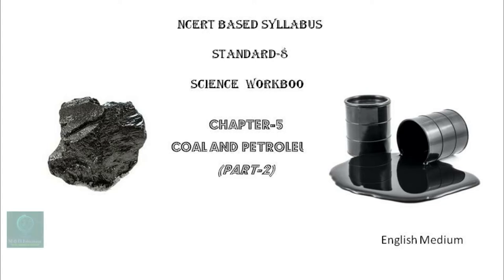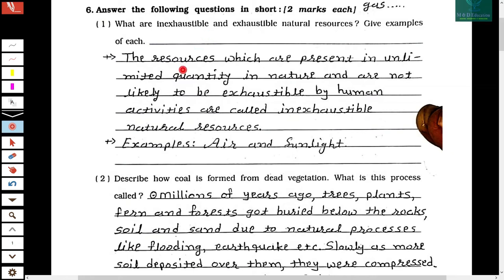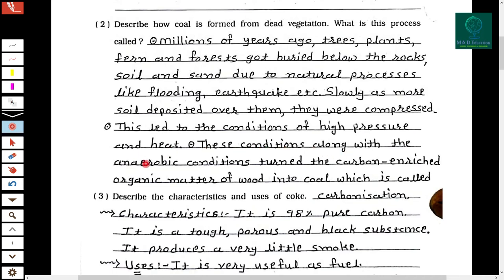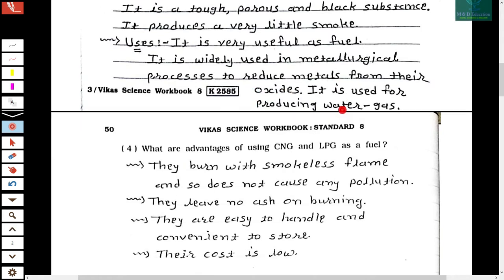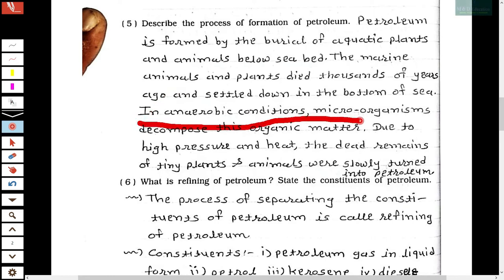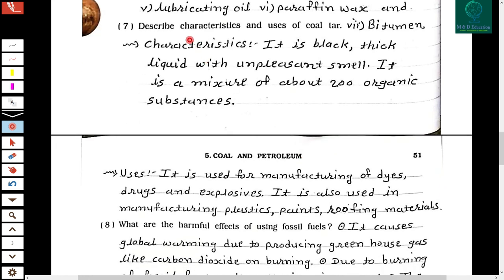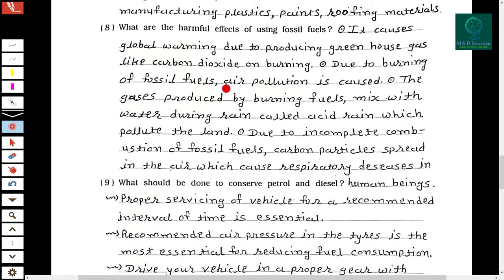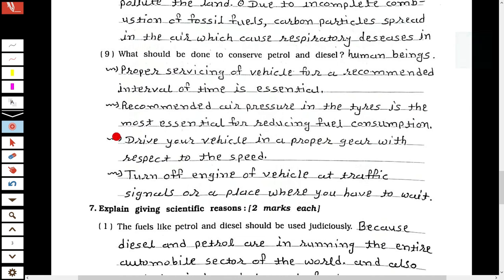NCERT || CLASS-8 || SCIENCE WORKBOOK || CHAPTER-5 || PART-2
ncert_class_8_science_workbook_5th chapter

I made this video specially for the solution of science work book which is beneficial for writing the workbook to the students.

ncert_coal and petroleum_workbook_solution
class-8_science_cbse_ncert_chapter-5
class-8_science_english_medium